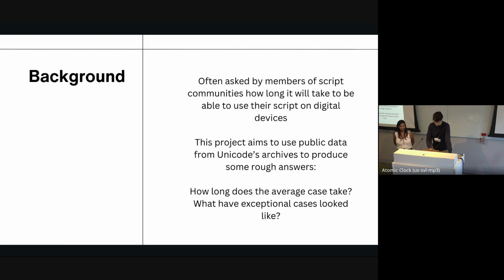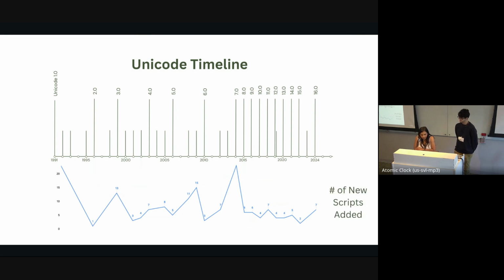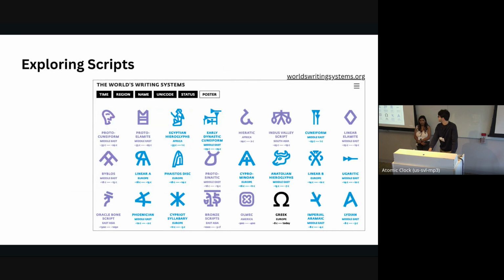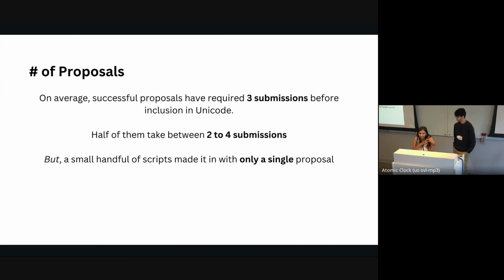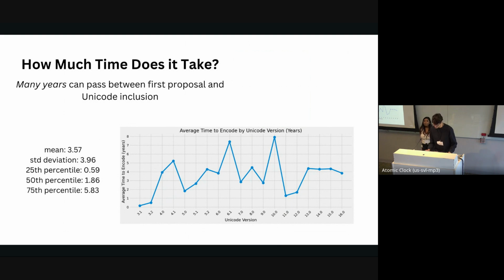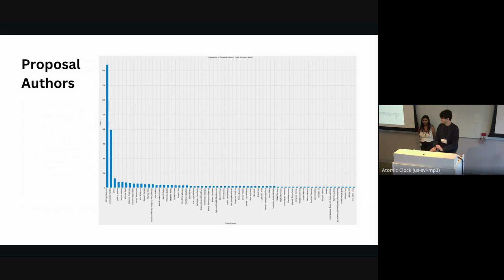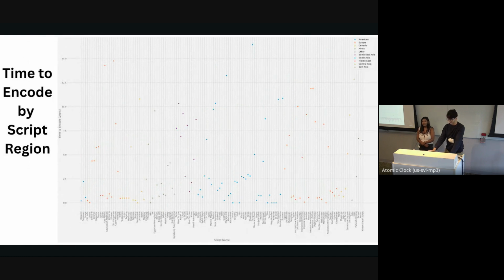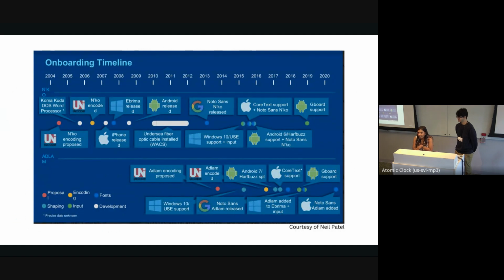UTW 2024 Encoding Expectations: How Long Does It Really Take?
DESCRIPTION:
We know that encoding new scripts is a time- and resource-intensive process. But how long does it take, exactly, and what factors can help or hinder the work? The Script Encoding Initiative at the University of California, Berkeley has been building a data set that seeks to answer these questions for previously-encoded scripts. We will share findings on the length of time it took a script to go from first contact to Unicode inclusion and illustrate how that number varies by script characteristics, community involvement, and more. This exploratory study can provide useful data points for those in the software internationalization industry to reflect on their work and set expectations with stakeholders.

BIO:
Anushah Hossain is the Research Director of the Script Encoding Initiative (SEI) at the University of California, Berkeley. She is also a historian of computing and writes about the development and impacts of the Unicode Standard and related text technologies.0
Ahad Bashir is a Computer Science Master’s student at Brown University. He received his BA in Computer Science and BA in International and Public Affairs from Brown University, as well. He is currently working with the Script Encoding Initiative at UC Berkeley.